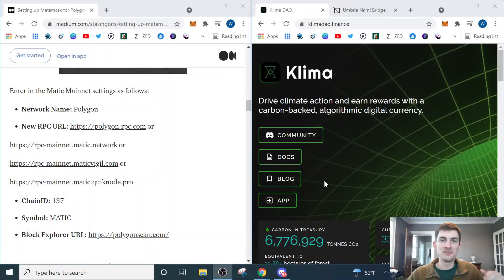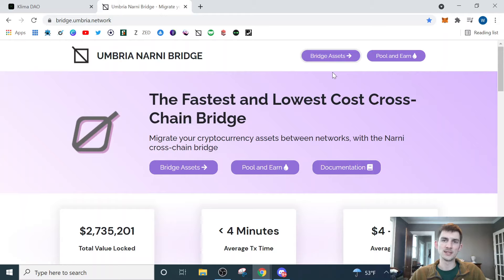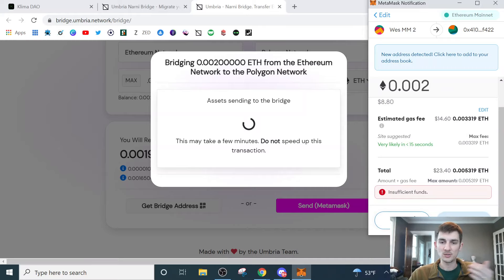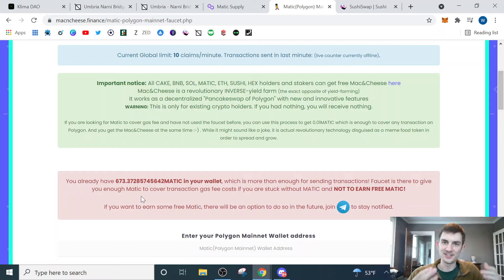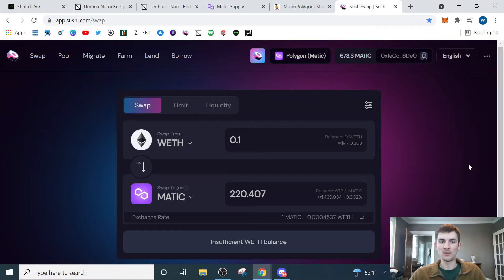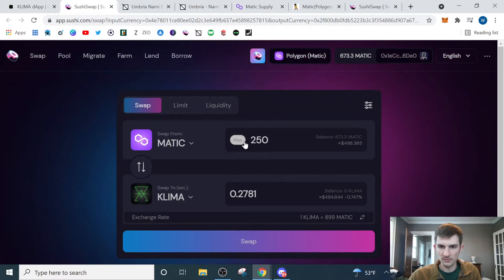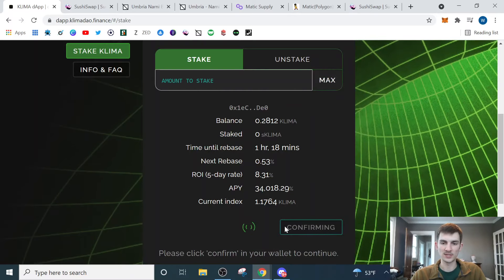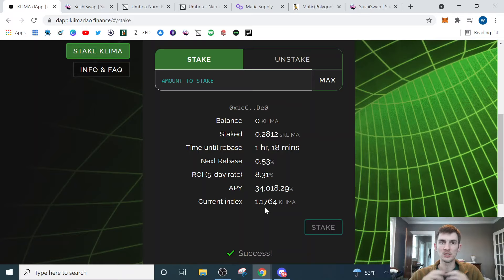Staking on Klima for Huge APY's - Complete Guide (Polygon Matic)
In this video I go click by click on how to start staking $KLIMA on KLIMA DAO to passively earn over 30,000% APY!